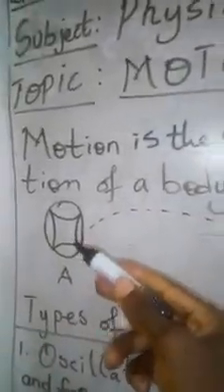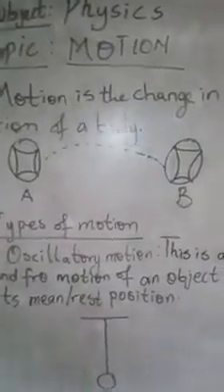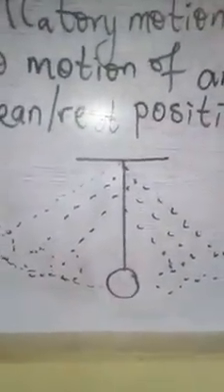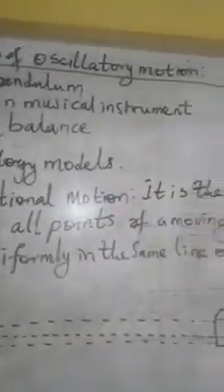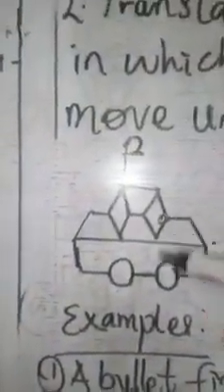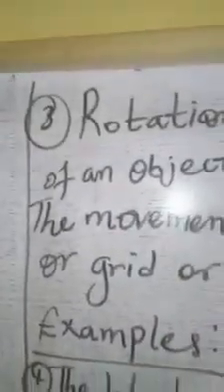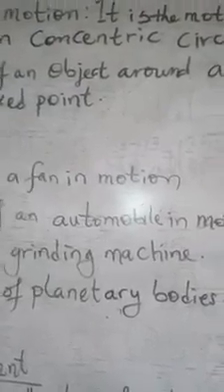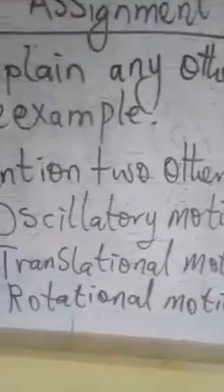PHYSICS MOTION 1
Definition and Types of Motion.